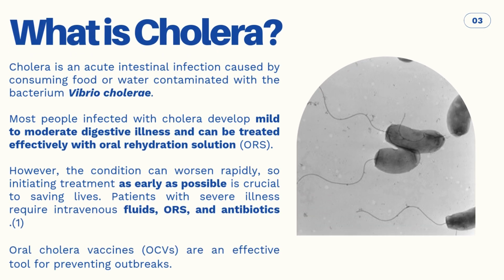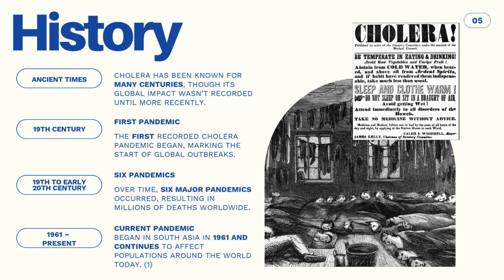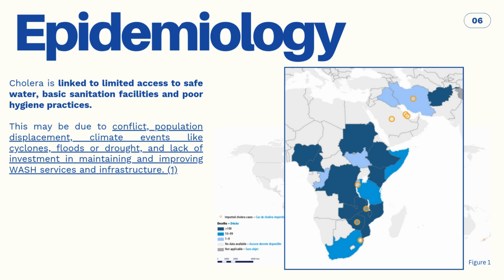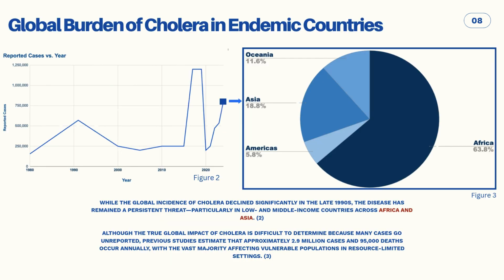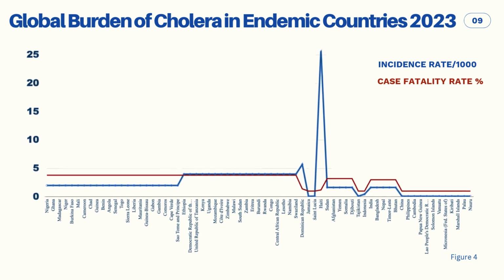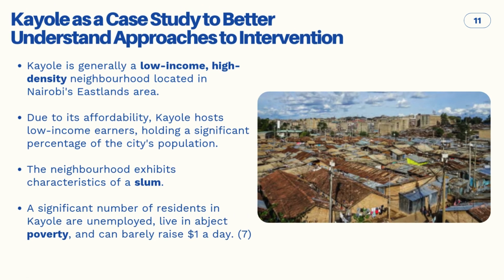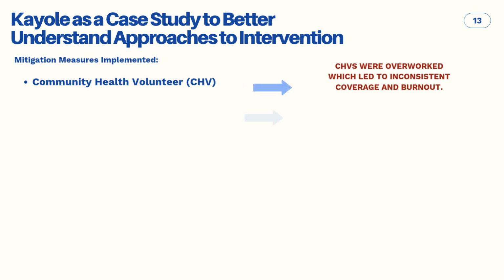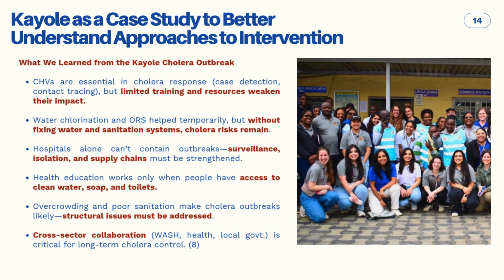CHOLERA. Global Environmental Health - Spring 2025. NYU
This project explores cholera, its social impact, and intervention approaches using a case study. We'll examine how the disease spreads in vulnerable communities, assess its social implications, and review targeted prevention and control strategies to inform better responses.